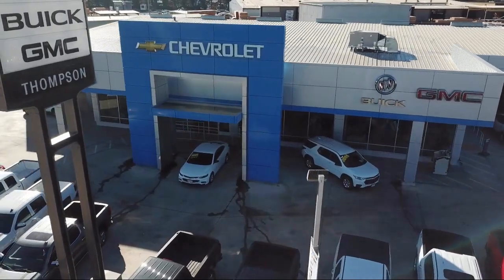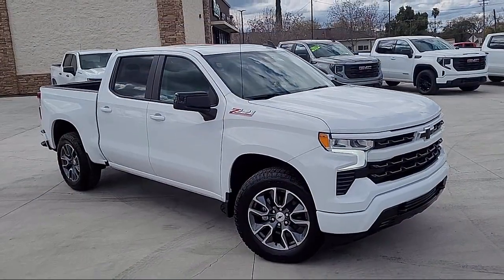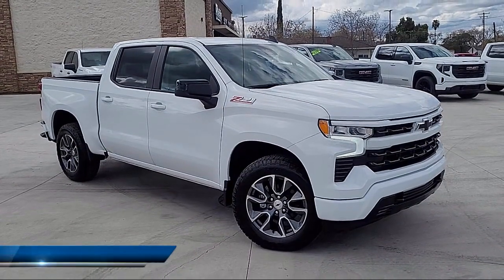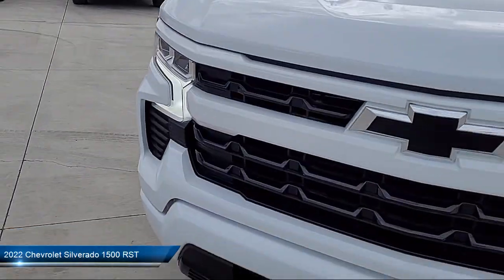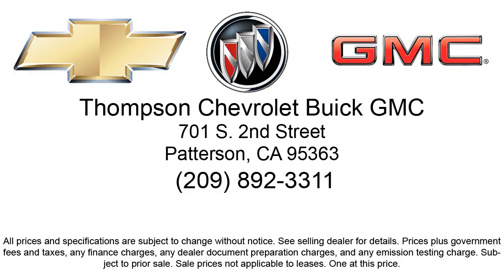2022 Chevrolet Silverado 1500 RST Modesto Tracy Turlock Los Banos Merced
2022 Chevrolet Silverado 1500 RST Stock Number: 211110 Vin:1GCUDEED4NZ564493.